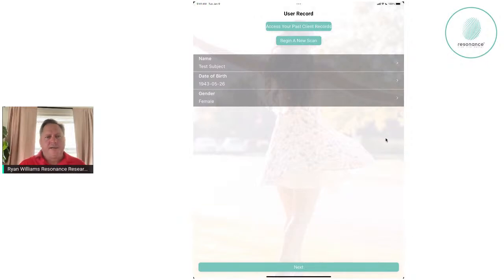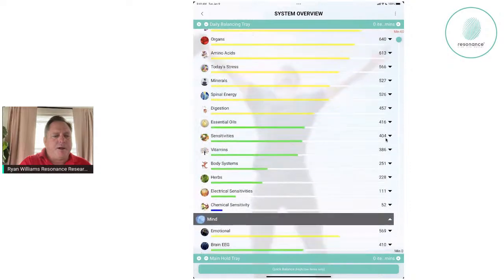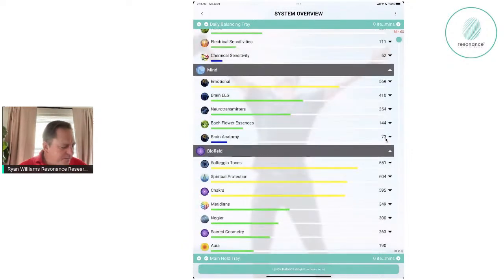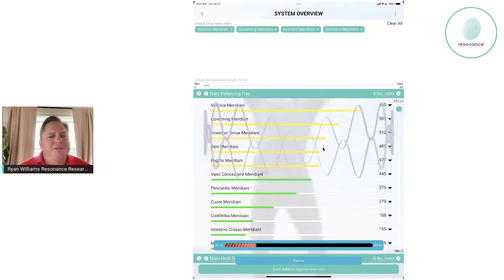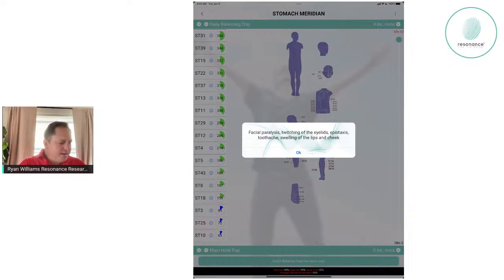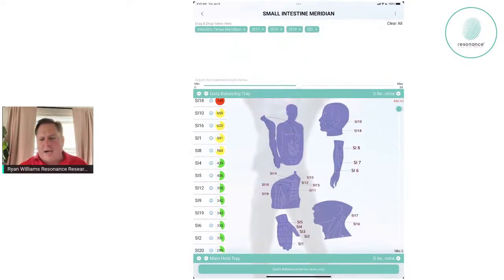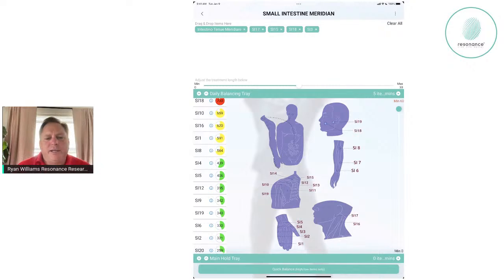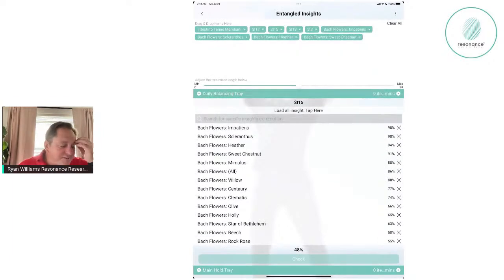Live Webinar: Resonance Pro - Meridians (English)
The Resonance Pro provides everything you need to start your very own bio-resonance practice. Immerse yourself in an unlimited world of knowledge and application. Harness the full power of BioAcoustic Voice Profiling to give your clients deep, granular bio-frequency analysis.